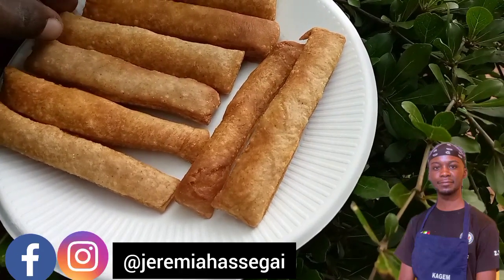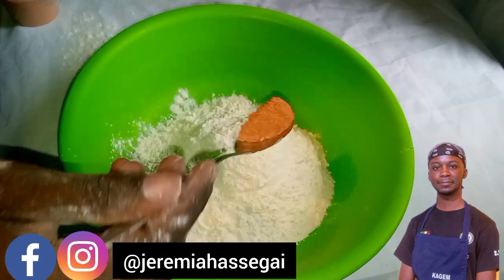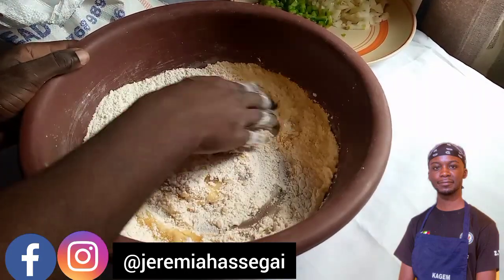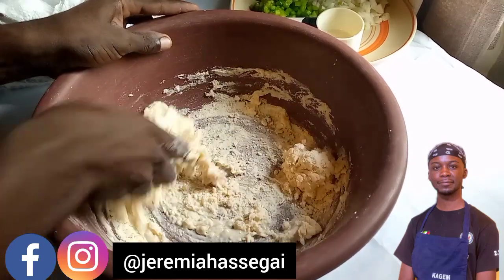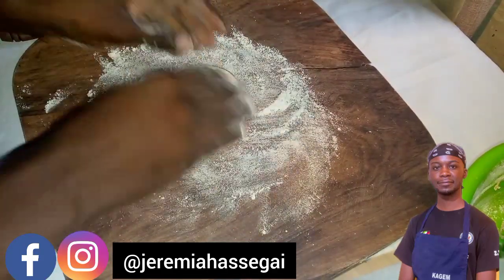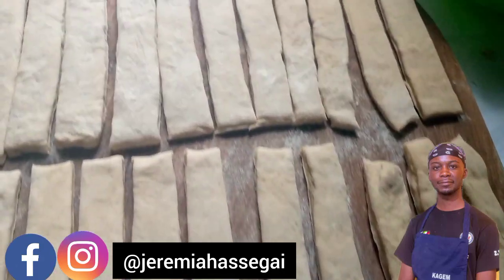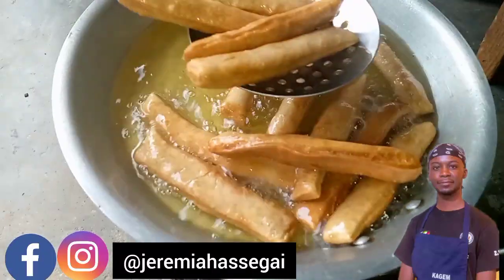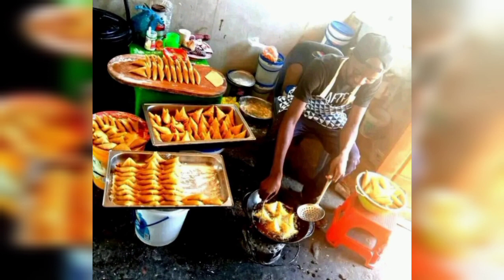HOW TO MAKE CRACKERS (2023)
IN THIS VIDEO ILL BE TEACHING YOU HOW TO MAKE CRACKERS, ITS REALLY EASY!!!

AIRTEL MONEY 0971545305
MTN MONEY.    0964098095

FIRST NATIONAL BANK (FNB) 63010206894

CRACKERS INGREDIENTS AND METHOD

-2 CUPS ALL PURPOSE FLOUR
- ½ TABLESPOON SALT
- ½ TABLESPOON BAKING POWDER
-⅓ COOKING OIL
-1 CUP WATER .
-½ TABLESPOON CHICKEN OR BBQ SPICE
- 1 TEASPOON BLACK PEPPER.

REMEMBER SPICES DIFFER THERE SPICES THAT ARE TOO STRONG TO YOU CAN REDUCE IF YOU WISH

MIX ALL YOUR DRY INGREDIENTS IN A BOWL, AND ADD COOKING OIL AND MIX NICELY. AFTER MIXING ADD WATER ABIT AT A TIME AND MIX , MAKE SURE YOUR DOUGH IS NOT TOO HARD OR TOO HARD. CUT INTO STRIPS AND FRY INTO HOT OIL UNTIL GOLDEN BROWN.